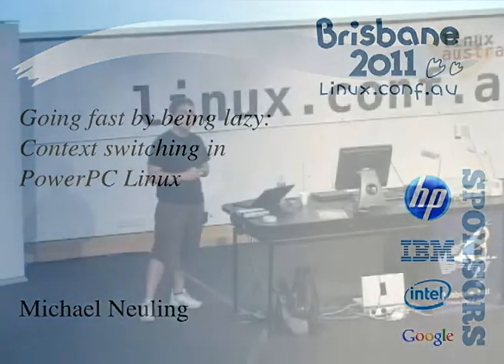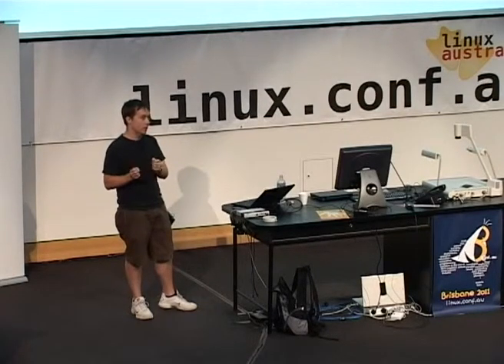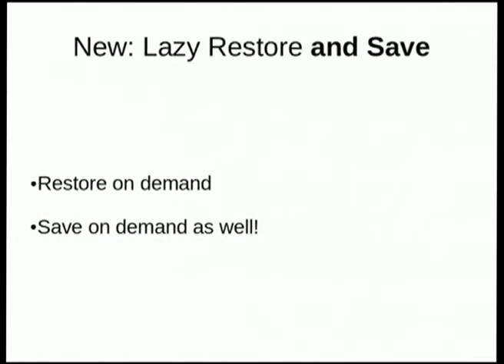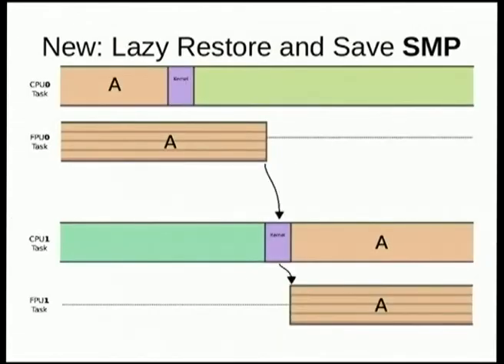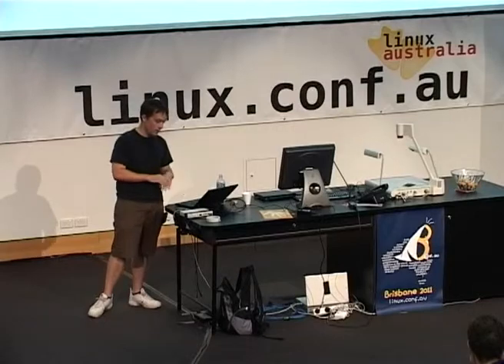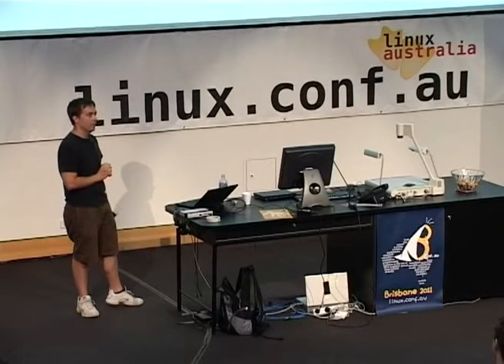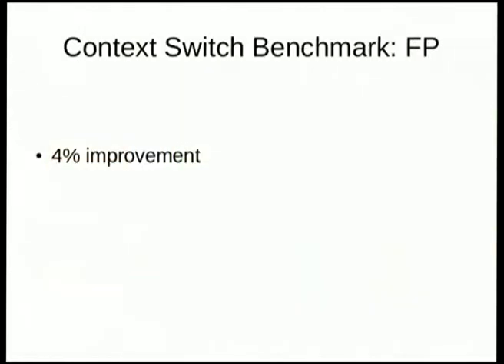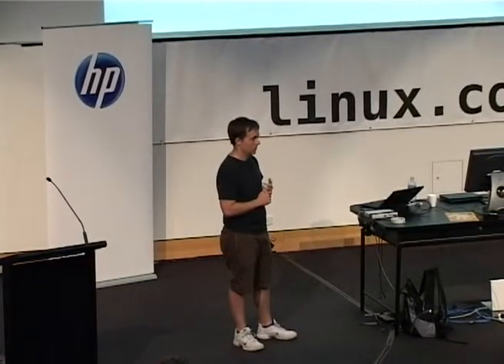Going fast by being lazy: Context switching in PowerPC Linux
Presenter(s): Michael Neuling

Modern CPU architectures with floating point and vector instructions
sets have extended CPU state which needs to be context switched between
processes by the operating system.

On PowerPC this CPU state is growing.  The new POWER7 processor added
more vector registers for the Vector-Scalar Extension (VSX)
instructions.  As this state grows, there's increasing overhead when
Linux context switches between processes.  This overhead is incurred
every context switch, so it's seemingly a prime candidate for
optimisation.

This presentation details how context switching of this extended CPU
state is currently handled on PowerPC Linux.  It then details an attempt
to lazily save and restore this state, so it's only switched when really
necessary.  It details the performance gains, the dangers of attempting
this in an SMP environment and the other trials and tribulations along
the way to getting it to work.